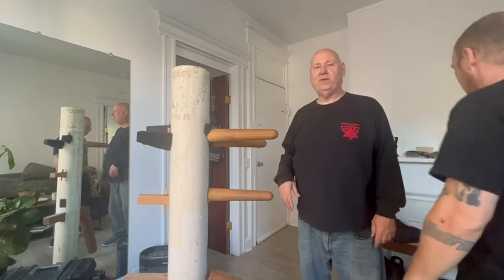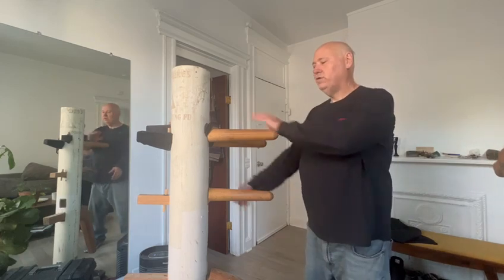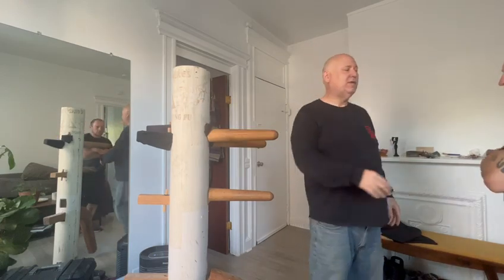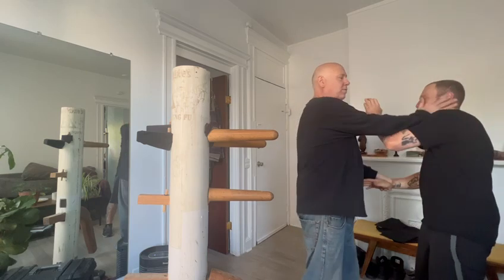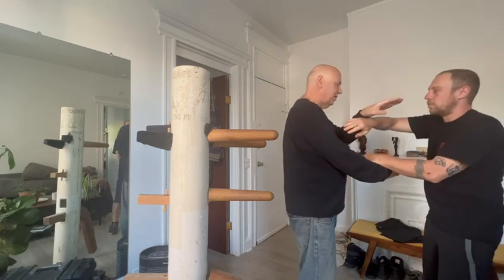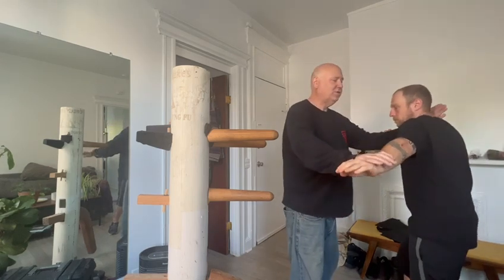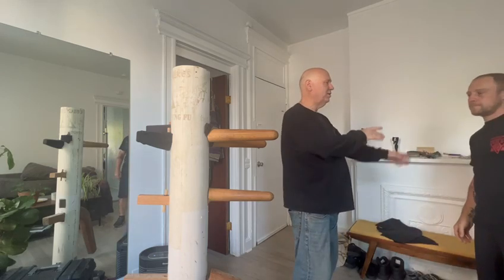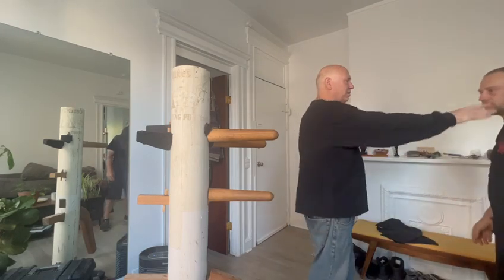Snake Hand In Wing Chun